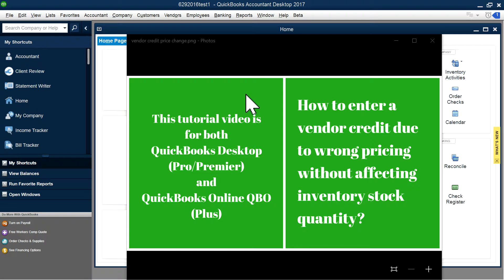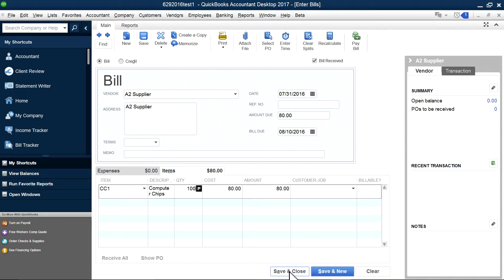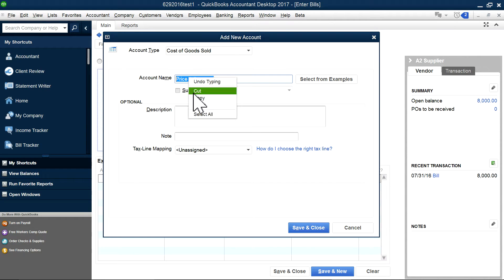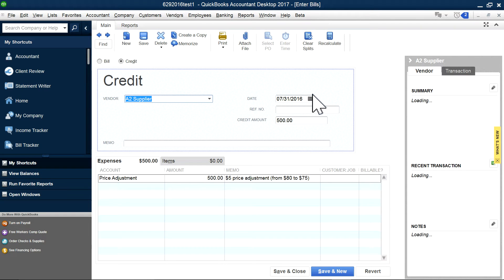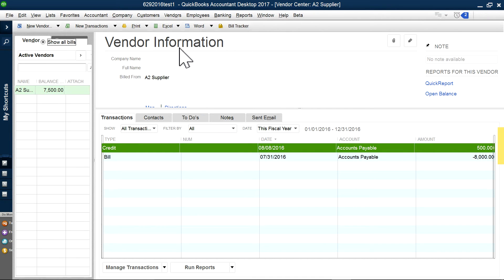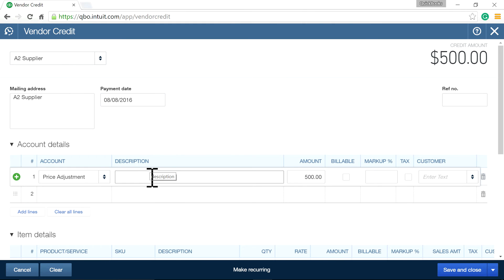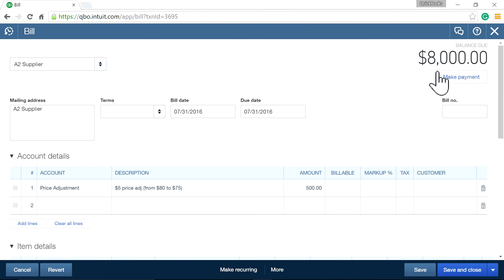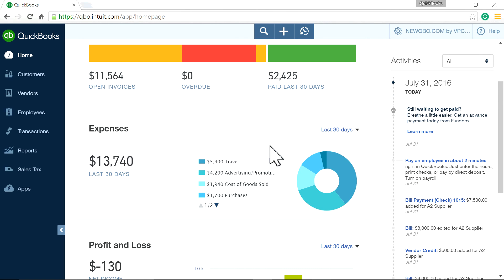QuickBooks - how to enter a vendor credit due to wrong pricing without affecting stock quantity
For QBDT & QBO - how to enter a vendor credit due to wrong pricing without affecting stock quantity.